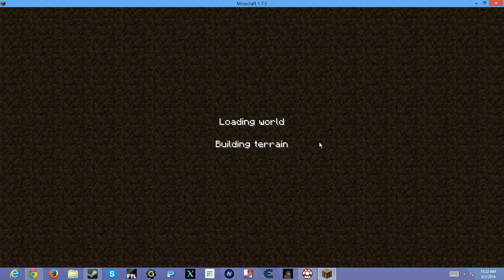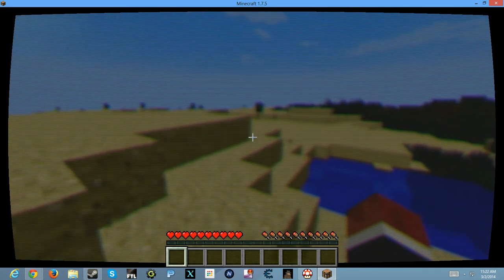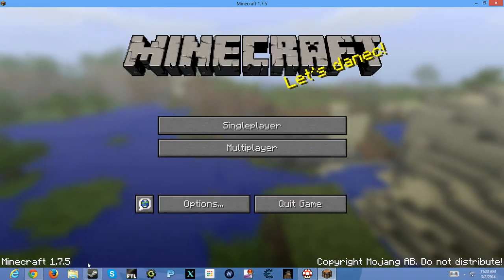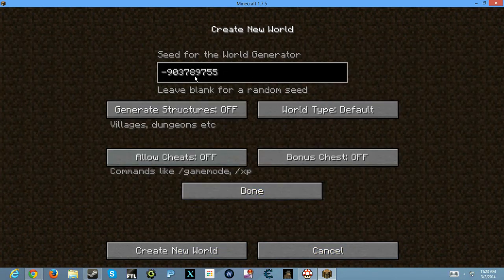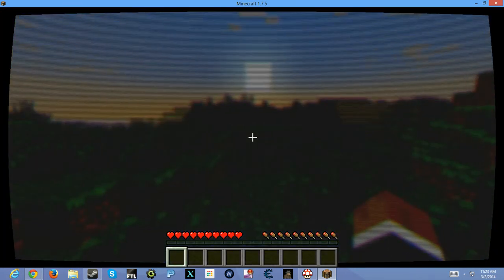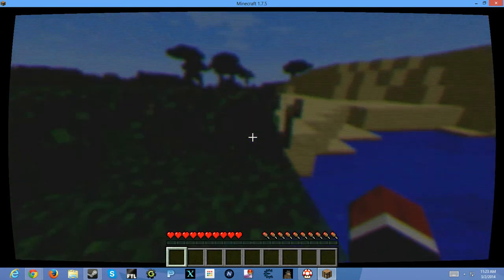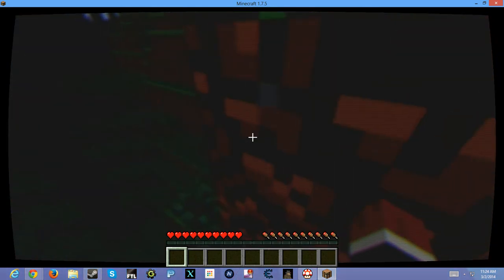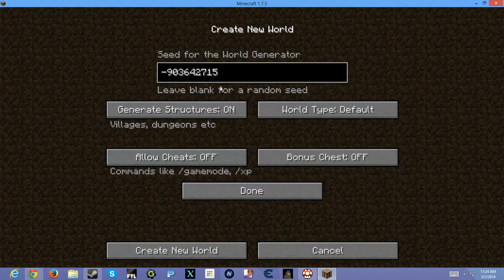Minecraft CRT TV Easter Egg!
If you could not hear the seed, it is: CRT TV (replace the with actual numbers)